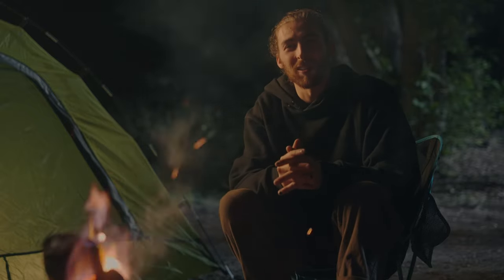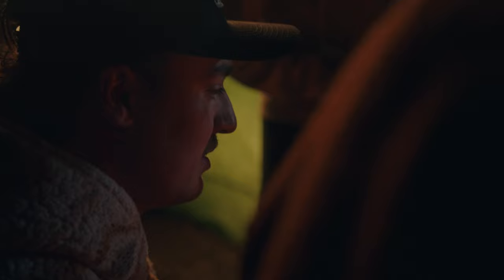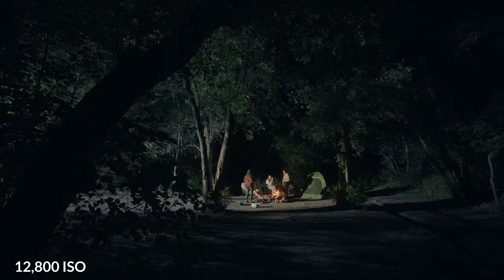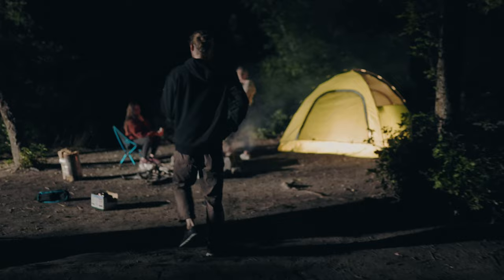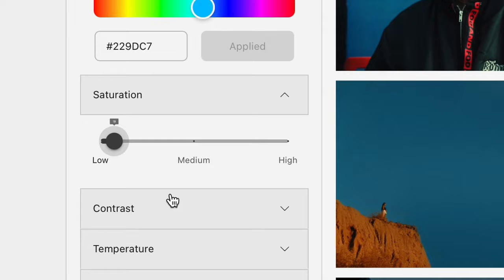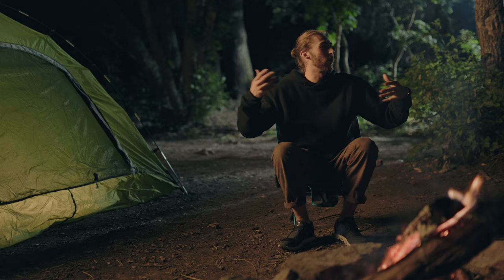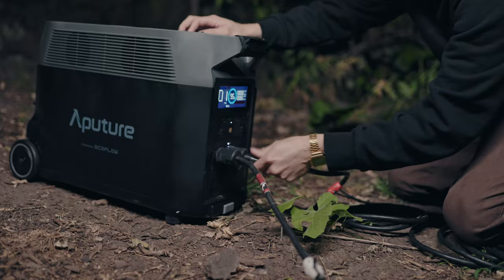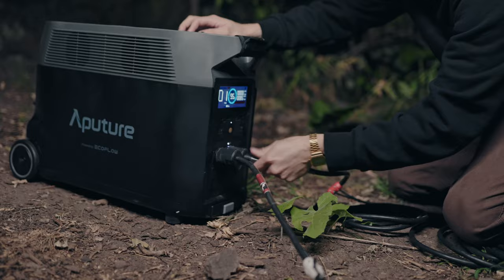The Key To Filming In The Dark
Lighting a scene at night can be very hard, but there's one key that dramatically makes your scene more cinematic...

Gear I recommend!: